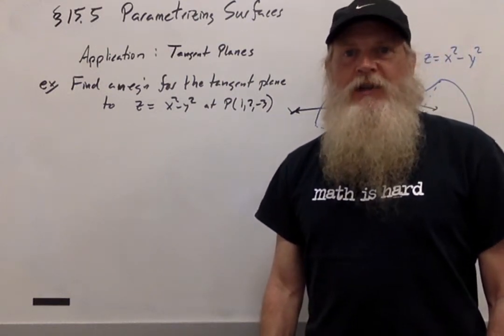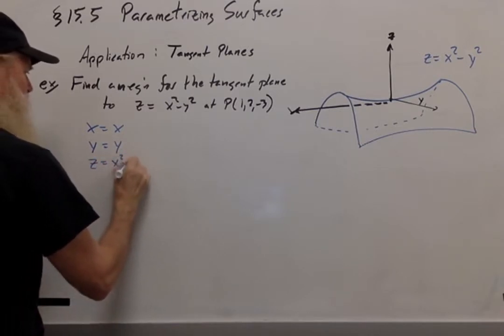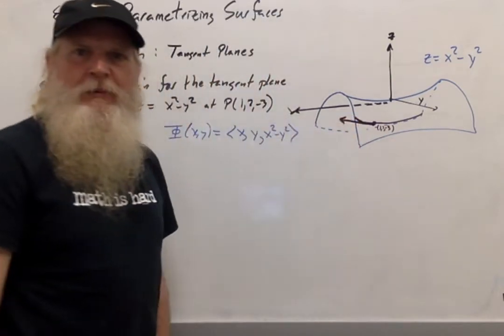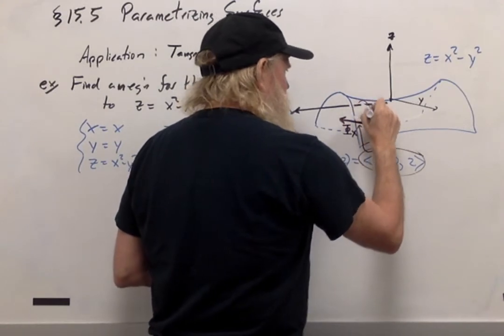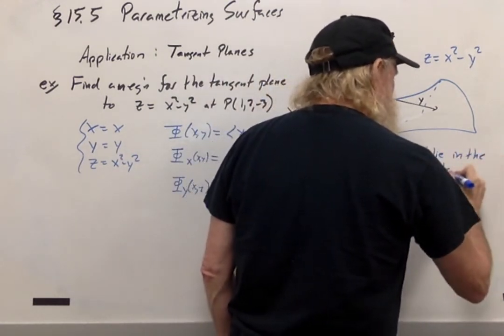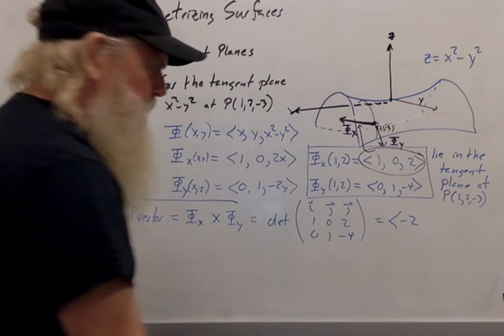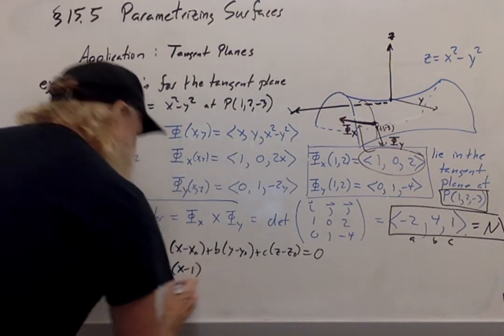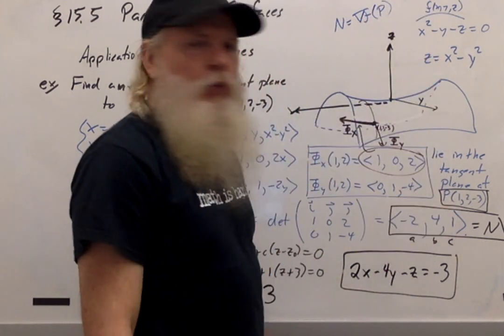2415 Sec 15 5 Video 3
Parametrizing Surfaces: Application (Tangent Plane)